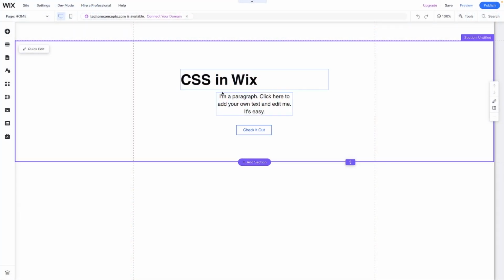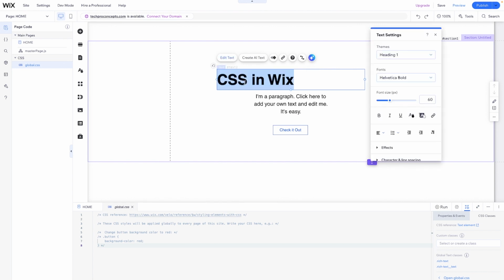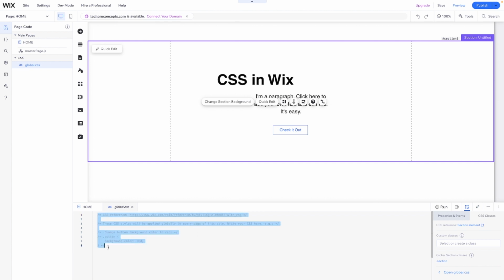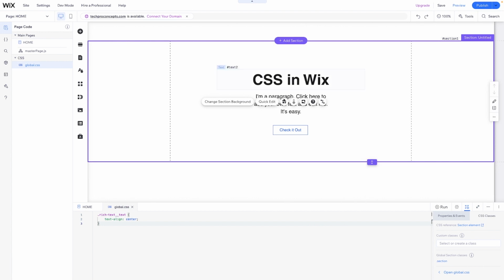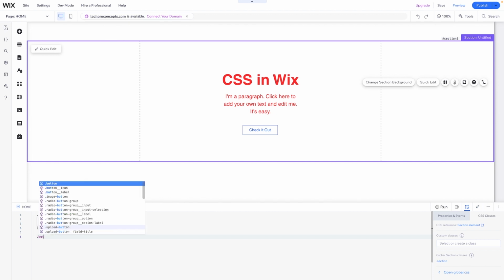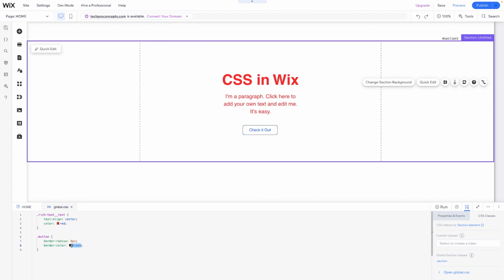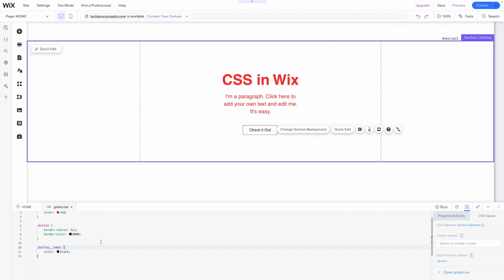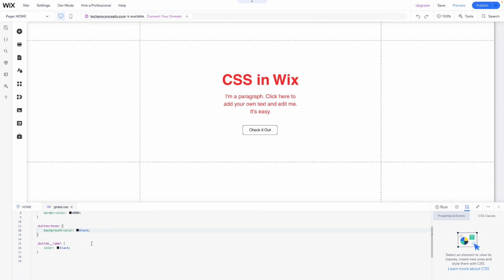CSS in Wix [NEW] - Wix Fix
In this video, I show you how to use CSS in Wix to design your website. CSS can give you ways to design your website that the editor can't!